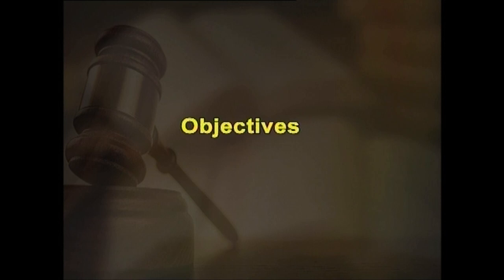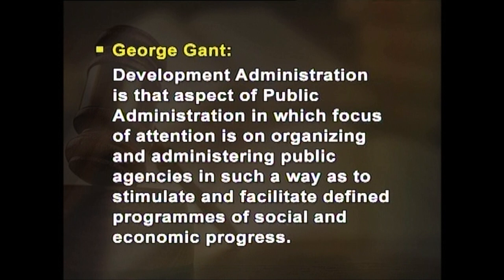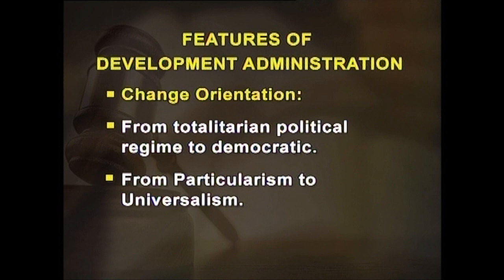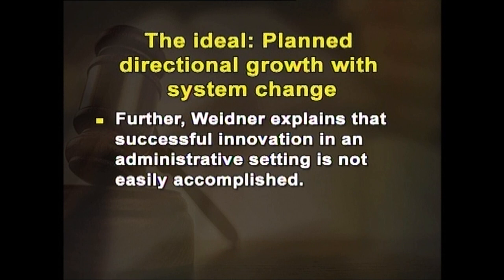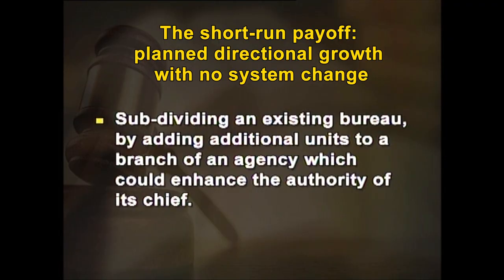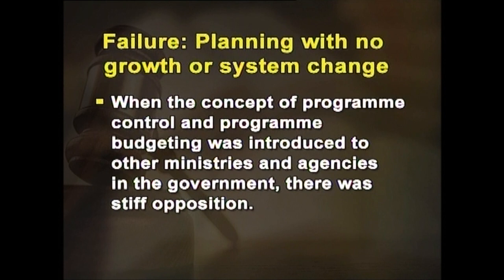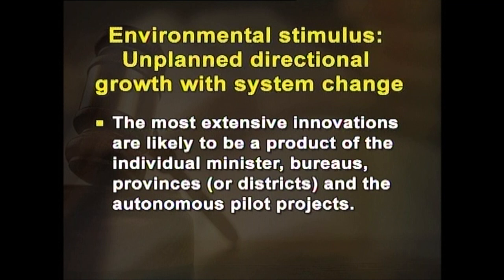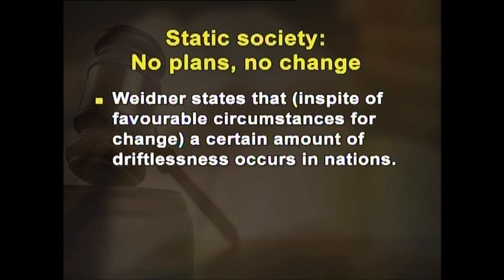Weidner’s view on Development Administration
It is difficult to state in which model a developing country would fit. Some features of a developing country may be appropriate to one model, while other features belong to another. These models are useful to identify the developmental direction of a country. Some scholars have observed that it is difficult to define goals for development action.